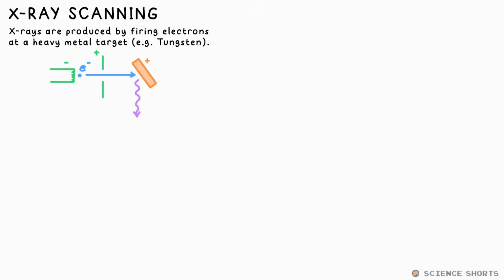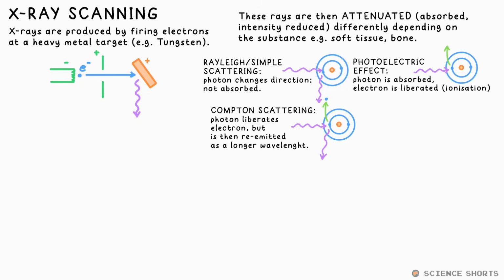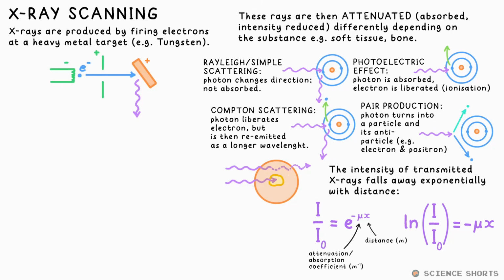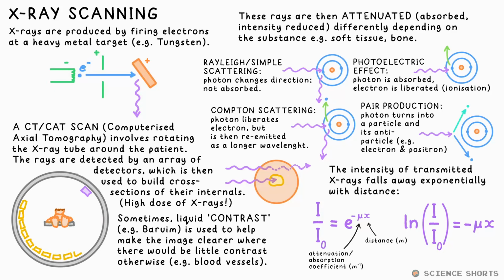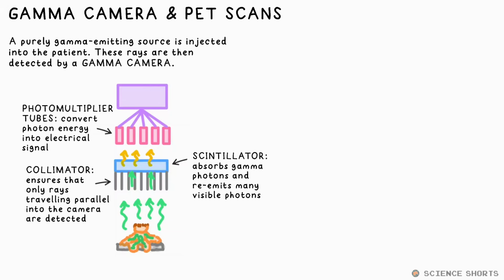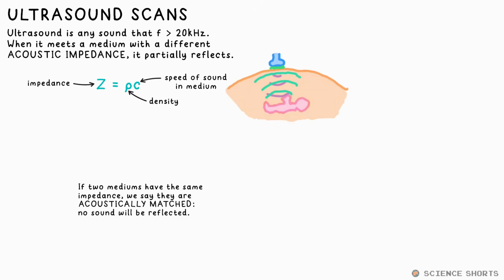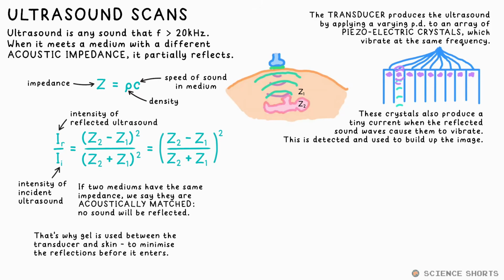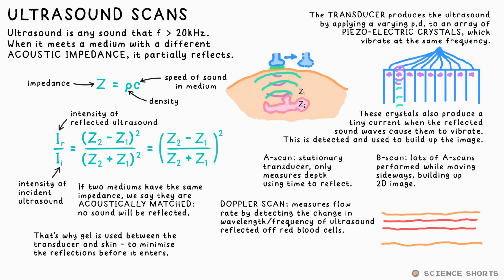All of MEDICAL PHYSICS in 7 mins - A-level Physics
Revision app!
NOTE: THIS DOES NOT COVER EVERYTHING IN THE AQA MEDICAL OPTIONAL MODULE!
00:00 X-ray Scanning
02:50 Gamma Camera & PET Scan
03:57 Ultrasound Scans